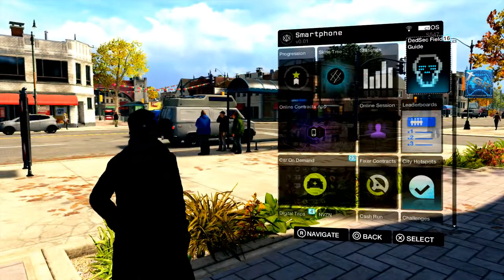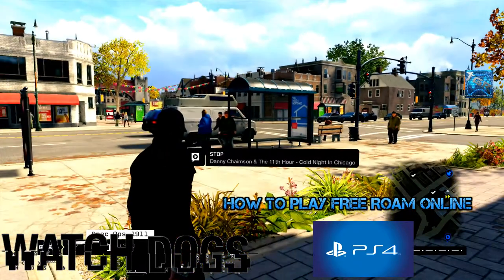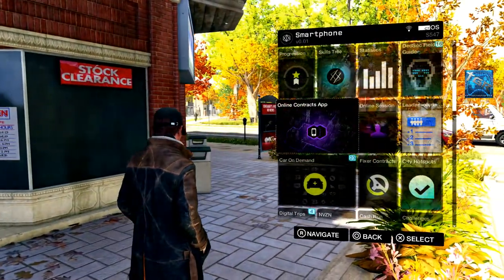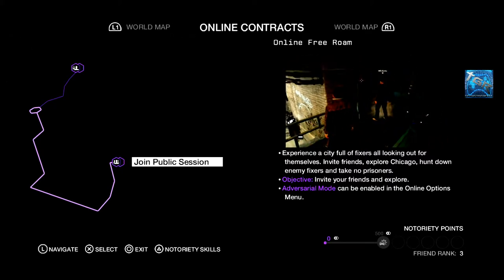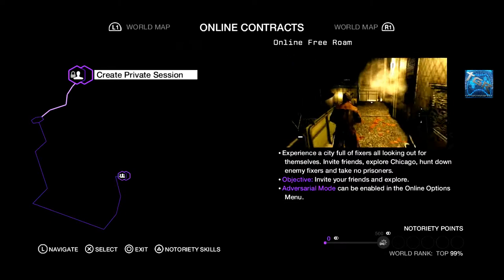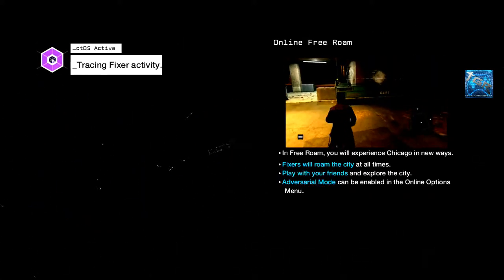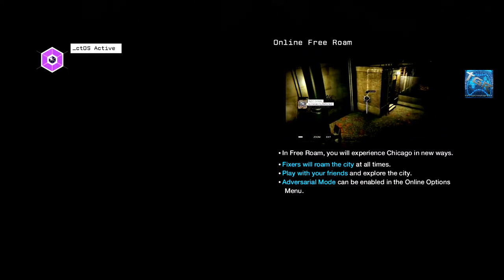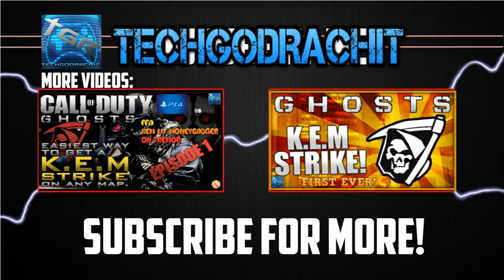How to play Free Roam online on Watch Dogs | Tutorial | (Playstation 4 Gameplay)